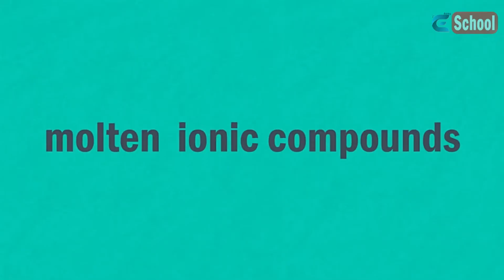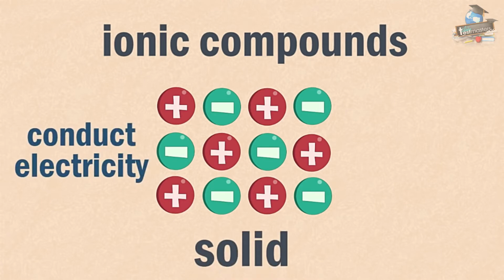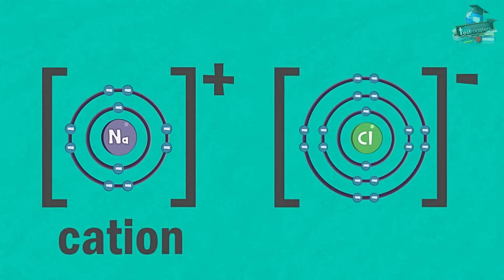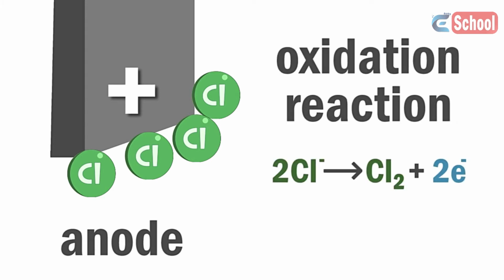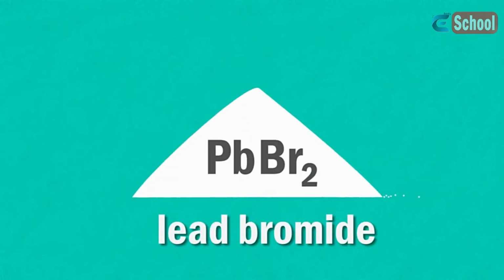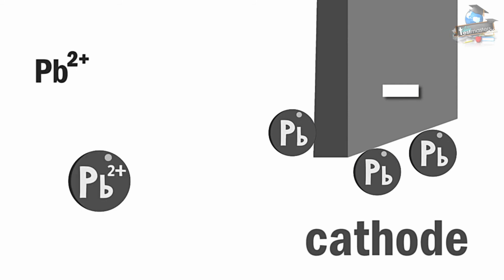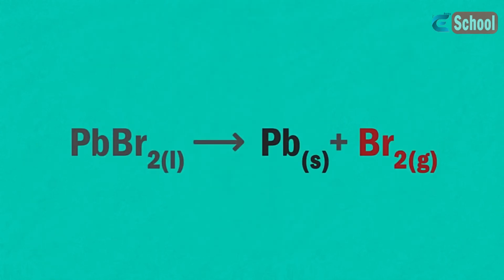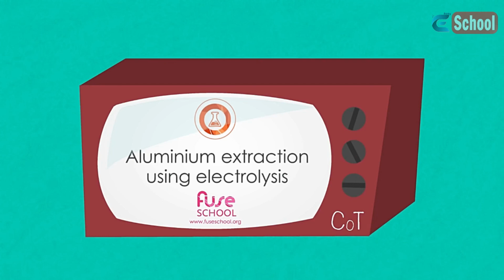Electrolysis Of Molten Compounds | Reactions | Chemistry | AddyESchool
Learn the basics about  Electrolysis of Molten Compounds. What is electrolysis? What are molten compounds? Find out more in this video!